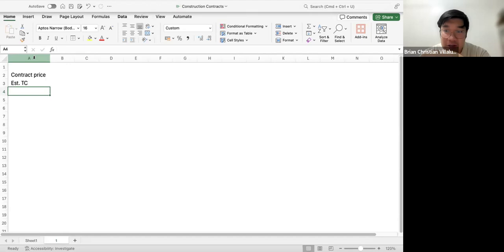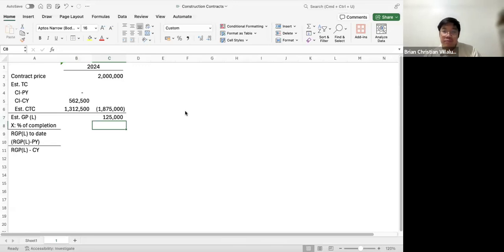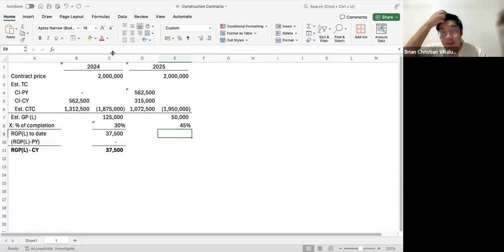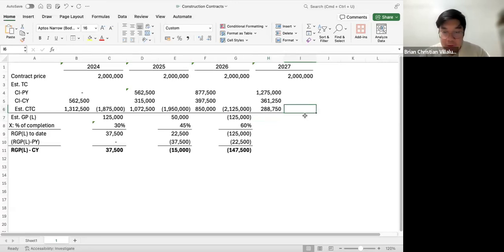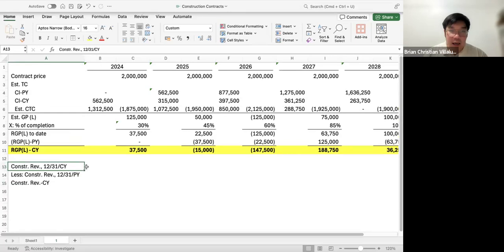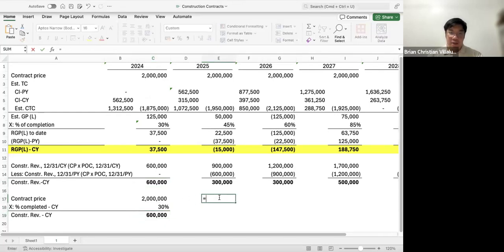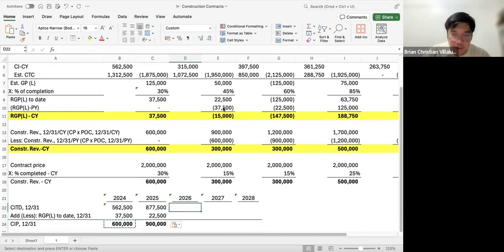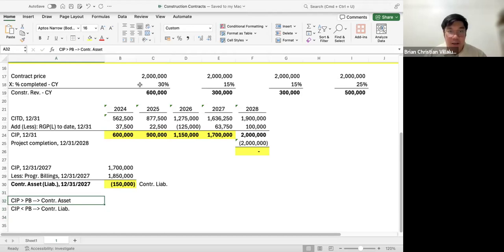Construction Contracts 2 of 4